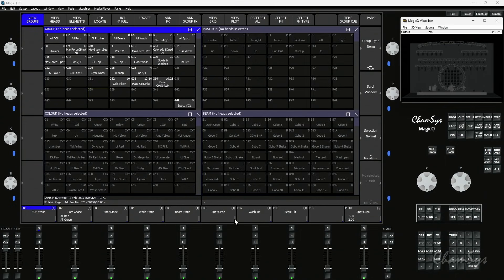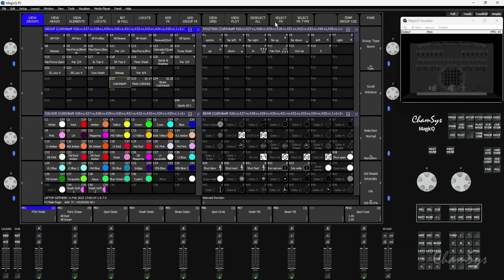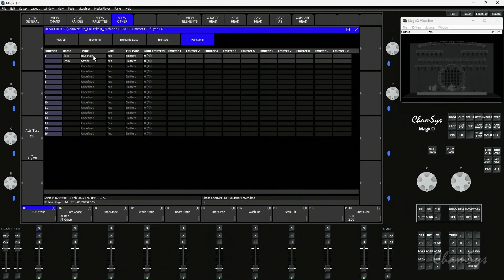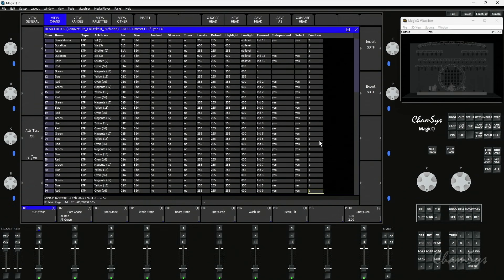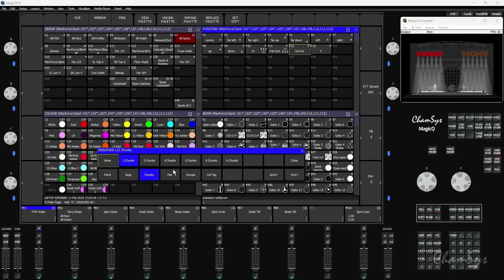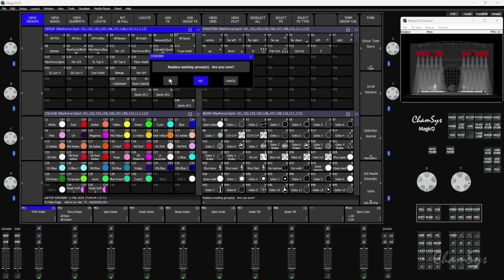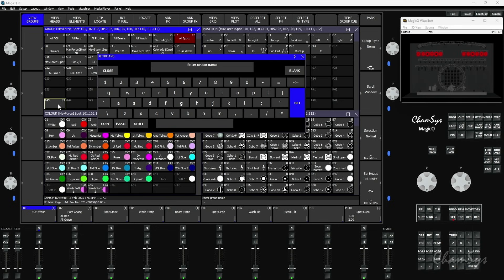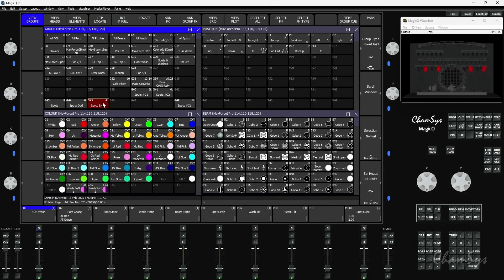MagicQ Release Videos: v1.9.7.0 Beta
MagicQ v1.9.7.0 beta featuring Chunks, Function Types and more!